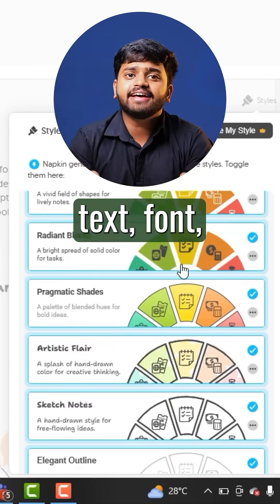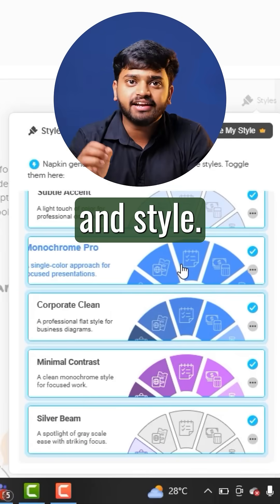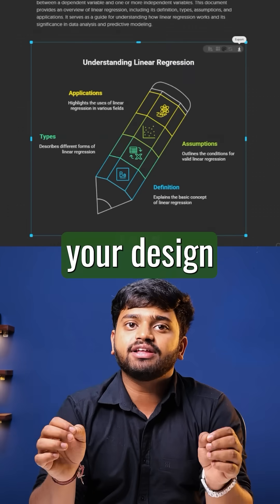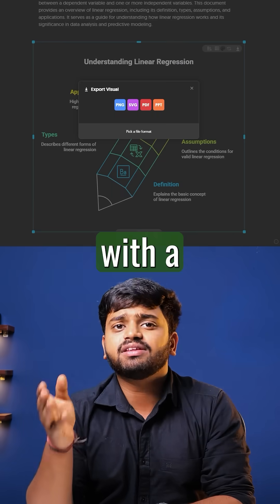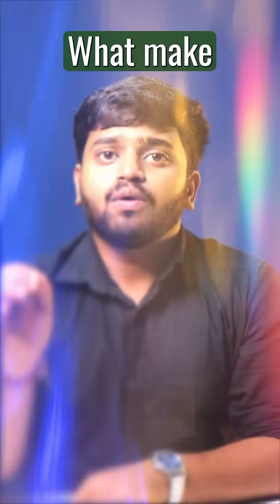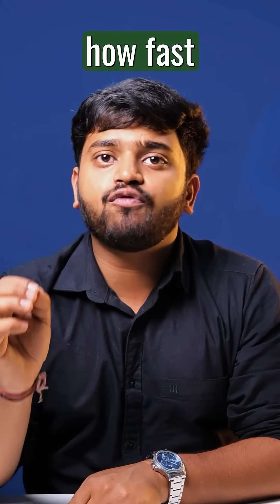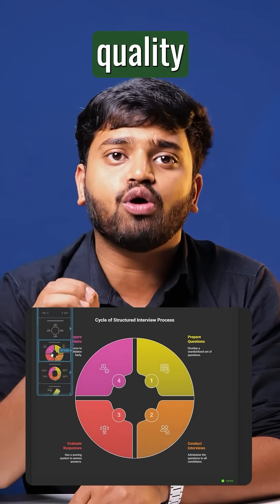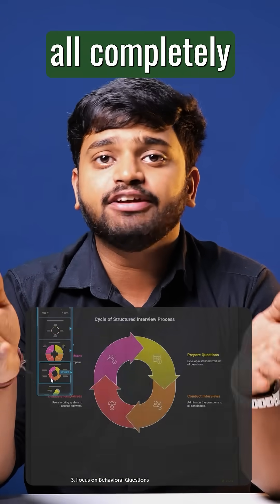🔥Napkin AI Explained: Instantly Turn Text into Stunning Visuals with This FREE Tool! | Intellipaat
🔥Napkin AI Explained: Instantly Turn Text into Stunning Visuals with This FREE Tool!

Ever wondered what is Napkin AI and how it can revolutionize the way you visualize ideas? In this video by Intellipaat, we give you a complete and beginner-friendly Napkin AI tutorial that explains everything you need to know from how to use Napkin AI to its best features and real-world applications. Whether you're a student, creator, or professional, this FREE tool will help you turn plain text into eye-catching visuals in seconds!

In this step-by-step Napkin AI tutorial, you’ll learn how to use Napkin AI, explore its smart features, and see how effortlessly you can create stunning visual notes and animated concepts with just text inputs.

This video covers a detailed Napkin AI review, highlighting its intuitive UI, seamless note-taking capabilities, real-time visual generation, and more. We’ll show you how to use Napkin AI, what makes the Napkin AI tool unique, and why it’s trending in the tech and productivity space.

💡 Whether you’re exploring Napkin AI notes, trying to understand Napkin AI features, or simply looking for the best Napkin AI app tutorial, we’ve got you covered. By the end of this video, you’ll fully understand what is Napkin AI, how to use it like a pro, and how it can add real value to your workflow.

FAQs:

❓ What is Napkin AI and how does it work?
Napkin AI is a visual intelligence platform that turns your ideas and text into clean, animated visual content. With AI-driven rendering, it simplifies note-taking, brainstorming, and business storytelling. This video breaks down what is Napkin AI, how it works, and its key benefits.

❓ Is Napkin AI free to use?
Yes! Napkin AI offers a free version for users to experiment with and create visuals. This Napkin AI tutorial includes a walkthrough of both free and premium features.

❓ How to use Napkin AI for presentations or notes?
You can use Napkin AI to instantly transform bullet points, short ideas, or long-form content into engaging slides or diagrams. Our video demonstrates exactly how to use Napkin AI and Napkin AI notes for maximum impact.

❓ What are the top Napkin AI features?
Some powerful Napkin AI features include auto-animation, context-aware visual design, collaborative editing, and easy export options. The Napkin AI review section in this video covers all of them.